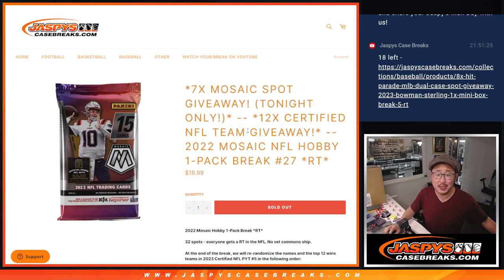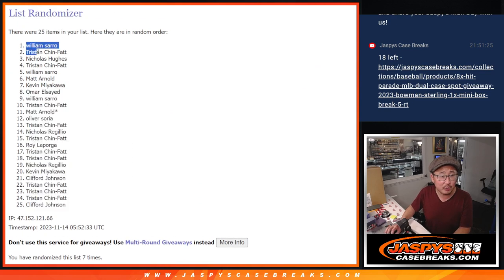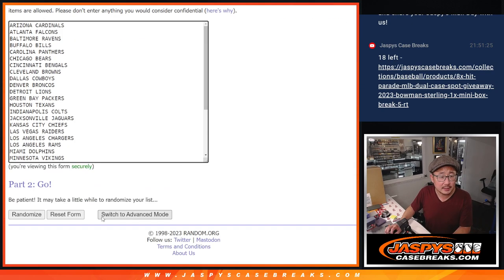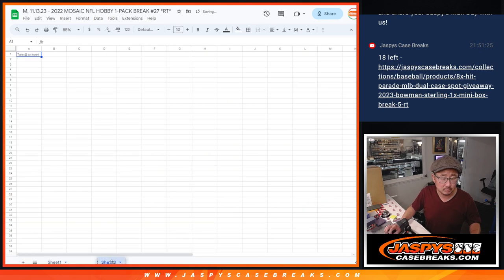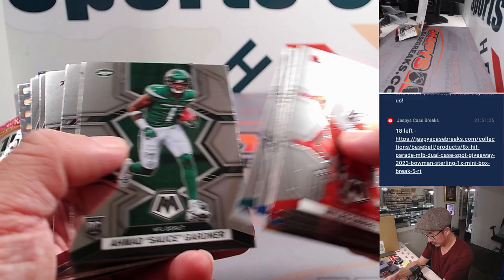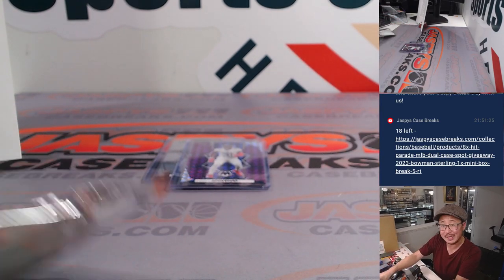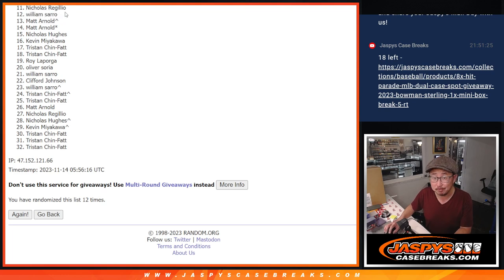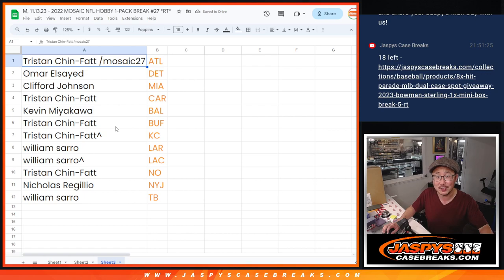M, 11.13.23 - 2022 MOSAIC NFL HOBBY 1-PACK BREAK #27 *RT*